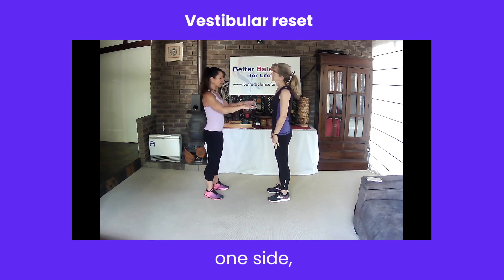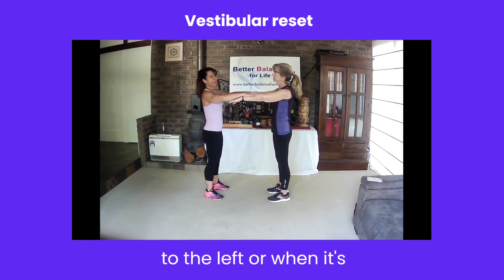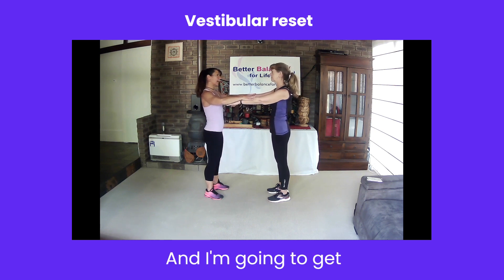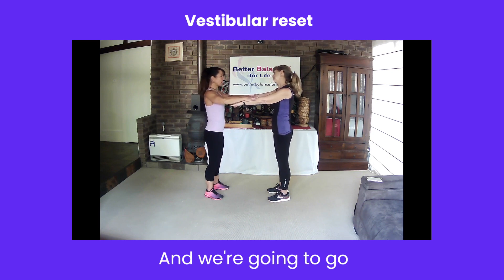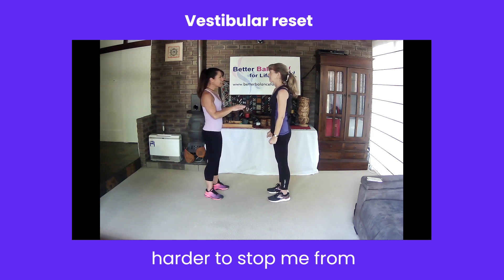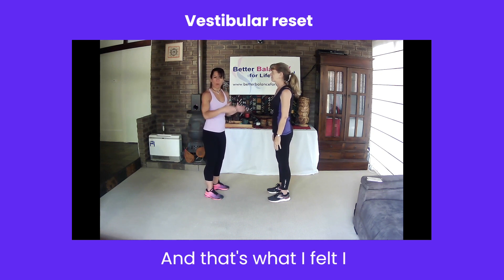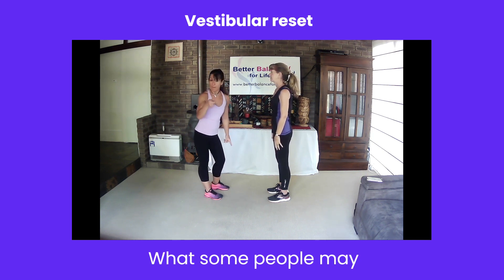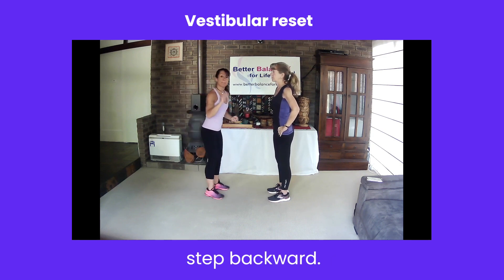Vestibular Reset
Testing strength with head tilts! 💪 Left or right, which side feels weaker?